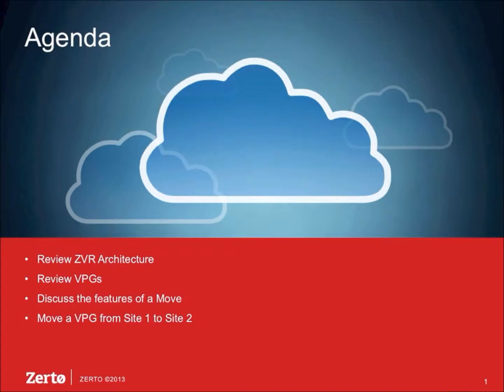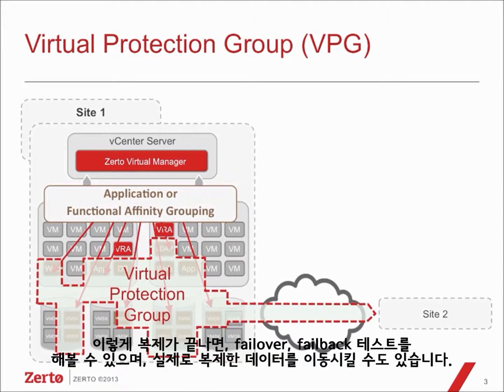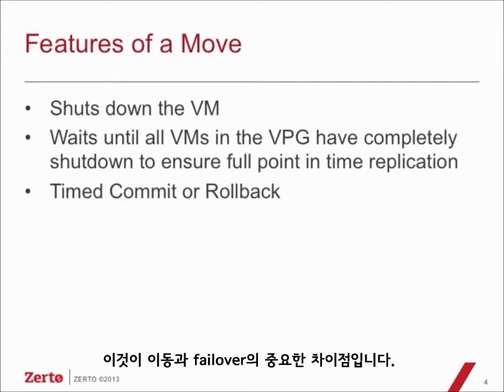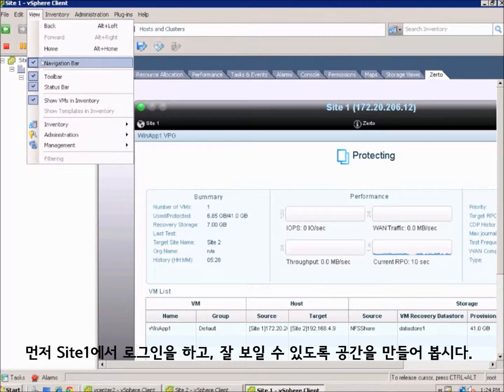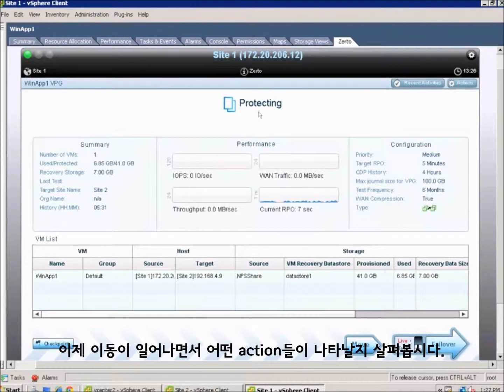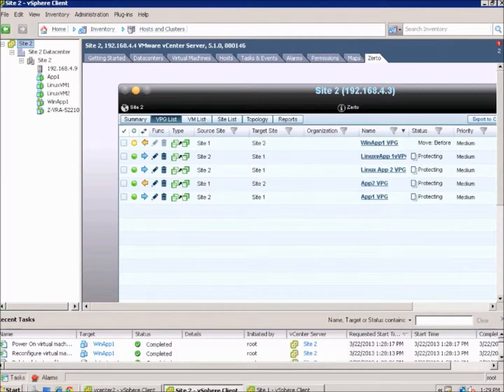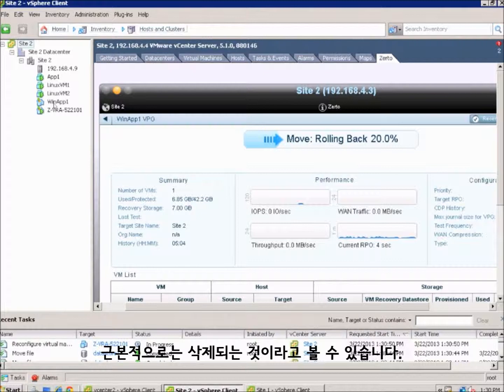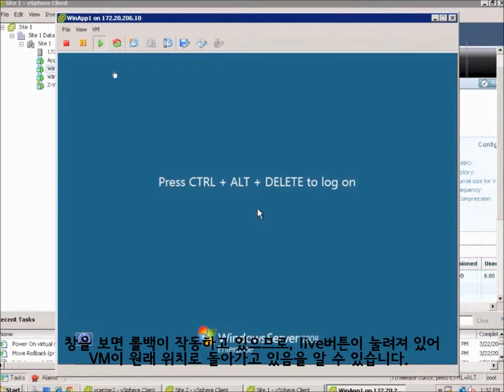3 DataCenter Moves and Migrations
[ ZVR(Zerto Virtual Replication) 설치 가이드 - 3 ]

청담정보기술(주)과 함께 재해복구솔루션 Zerto를 손쉽게 설치할 수 있습니다. ^^